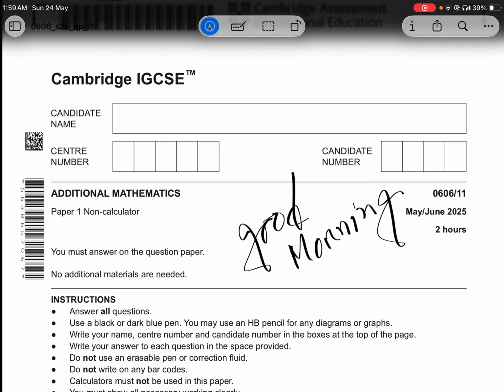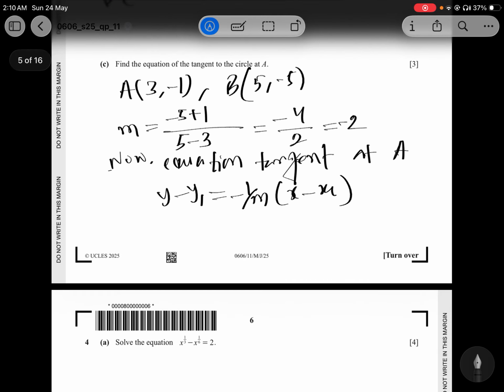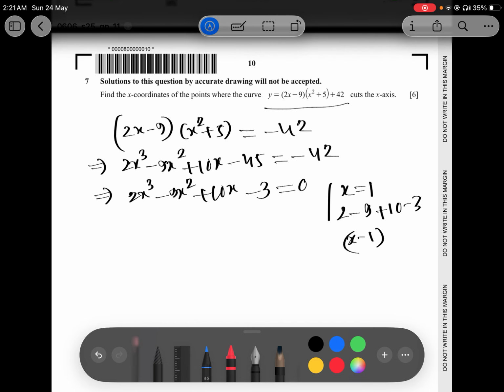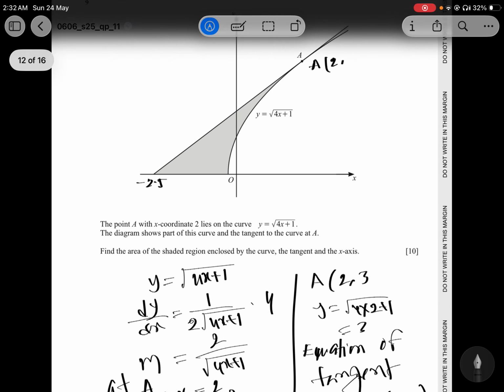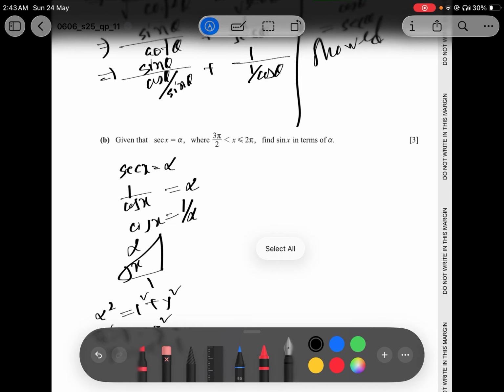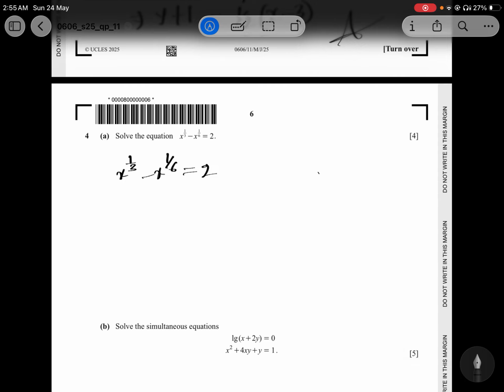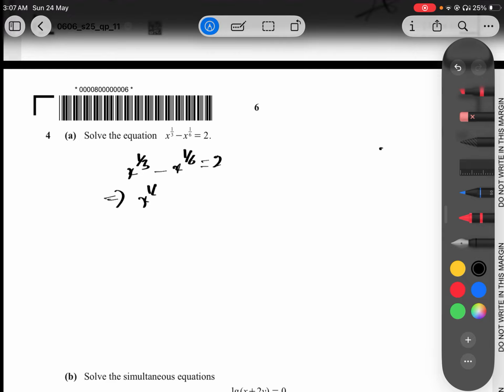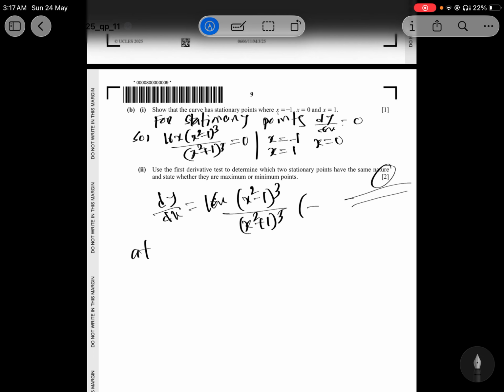0606/11 May June 2025 Explained Step by Step 01634019074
Hire me online & offline
call & Whatsapp

0606
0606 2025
0606 paper 11
0606 may june 2025
0606 solved paper
igcse additional mathematics
add maths 0606
cambridge add maths
paper 11 solution
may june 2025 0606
0606 v11
igcse add maths solved